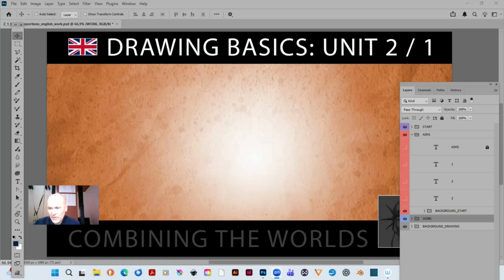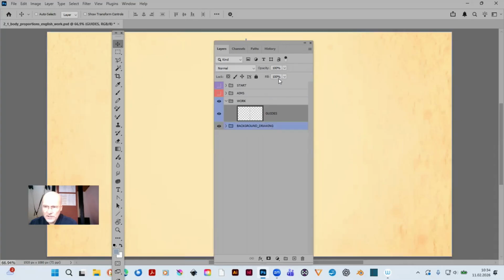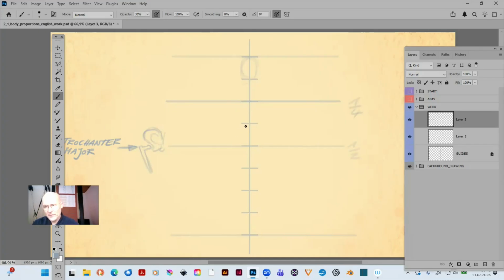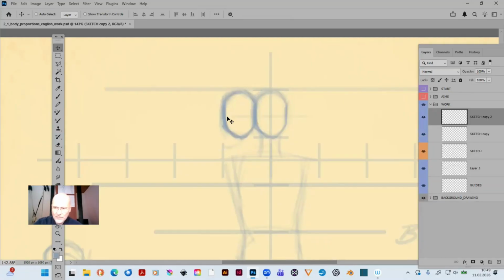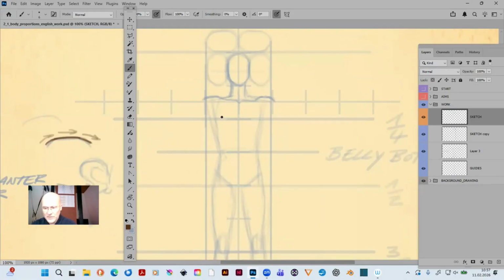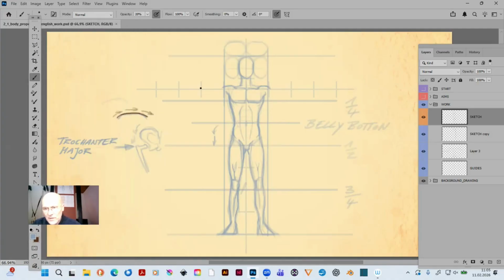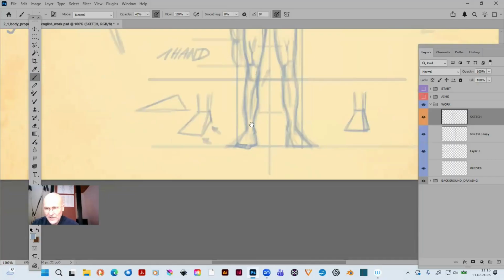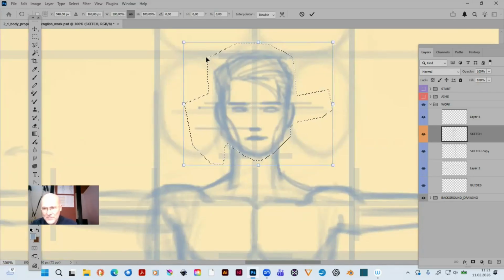SKETCHING BODY PROPORTIONS / TUTORIAL / ENGLISH / DRAWING BASICS 2 / 1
1) ... the proportions of the human body
2) ... improve your drawing skills
3) ... how to use Photoshop as a drawing program

And, you are preparing the next unit, FINAL DRAWING OF THE HUMAN BODY.